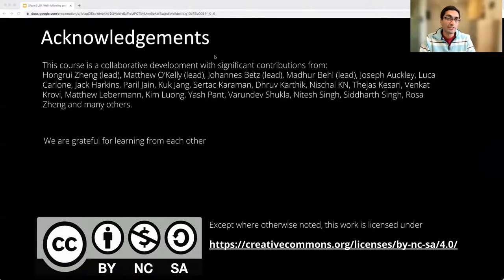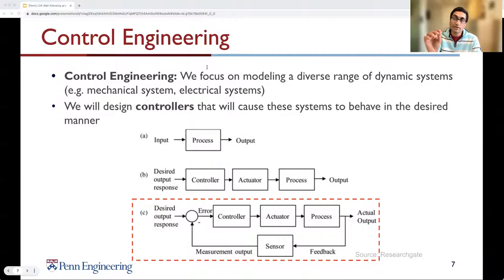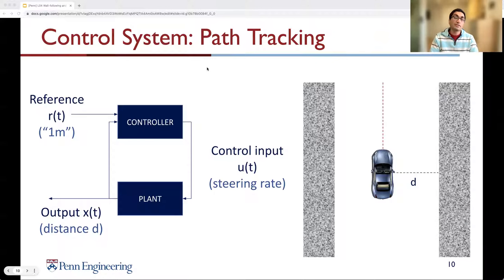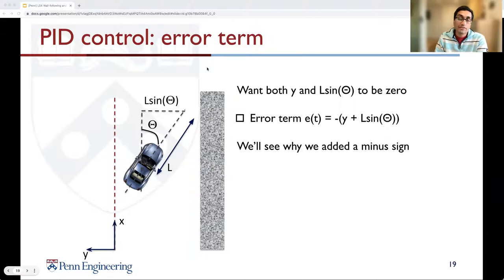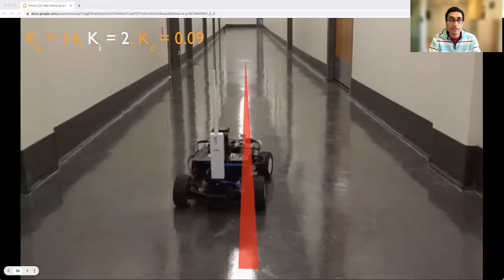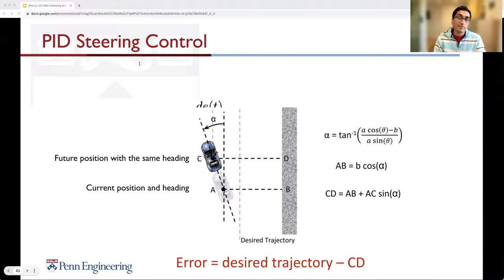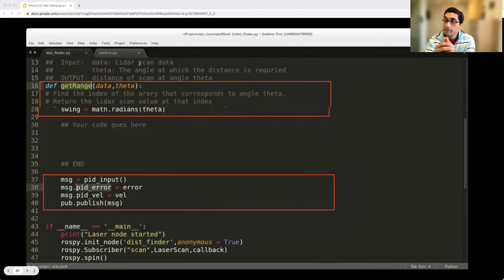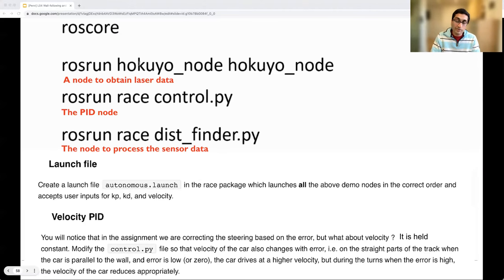F1TENTH L04 - PID Control for Wall Following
A simple way to navigate is to follow a line or follow a wall. We will study the controller that provides steering and velocity inputs to your car. For smooth maneuvering, the question is how does the controller decide to steer and how does it decide at what speed to drive. While you may be familiar with PID control in general, we will discuss how to use it effectively with F1Tenth in both simulation and on the real racecar

We learn:
1. What it means to track a reference signal
2. PID control for wall following
3. Implementing it in ROS for testing in simulation and on the race car
4. Using the Electronic Speed Controller to tune the motor controller on the race car